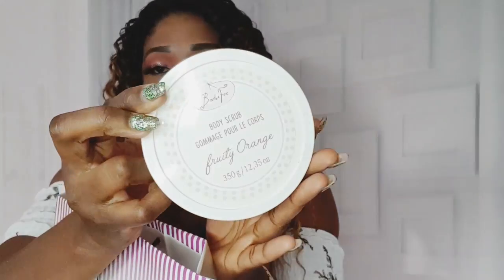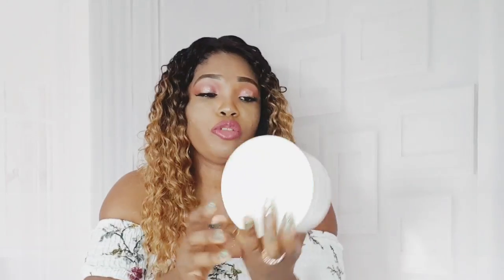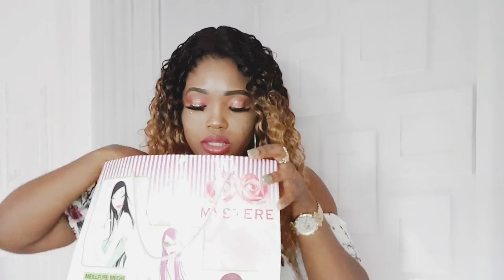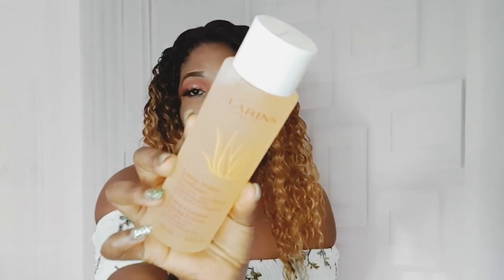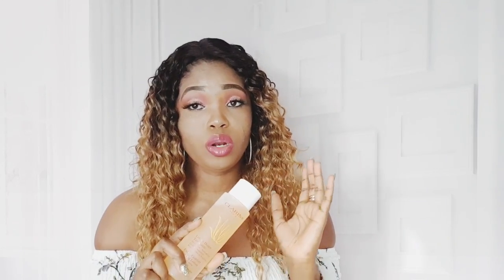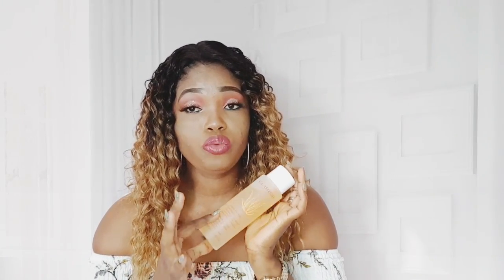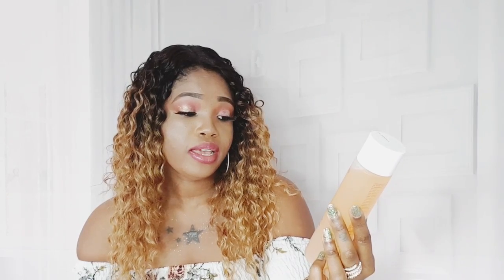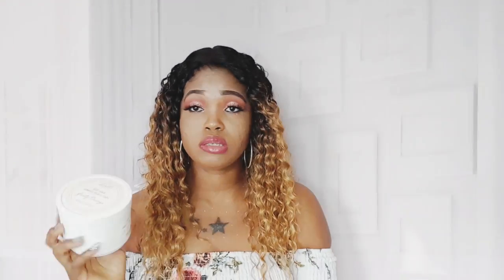Highly recommended serum +what I get from my Beauty shop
BODY SCRUB BEAUTY ORANGE
CLARINS LOTION  TONIFIANTE
BEAUTY GLAM VITAMIN C SERUM
FELCE AZZURRA TALCO

€ 23,80  45%OFF | Noble Hair Synthetic Lace Front Wig Long Wavy Hair 30 Inch Blonde Wigs For Black Women Ombre Hair Synthetic Lace Front Wig